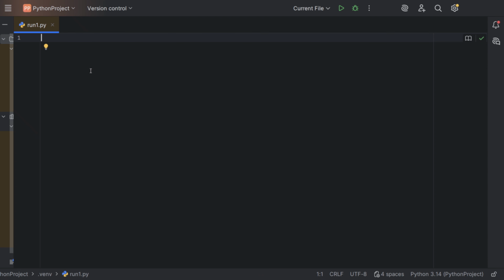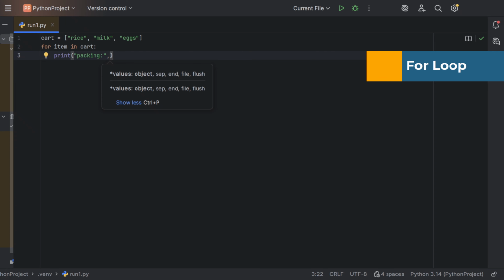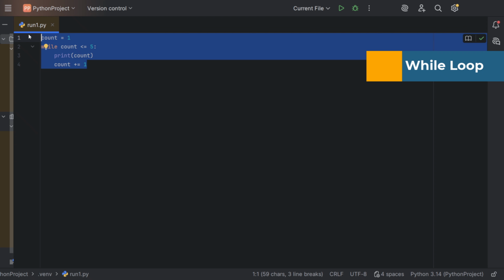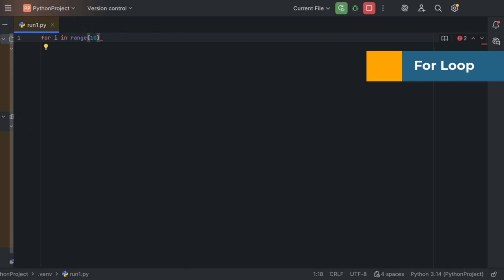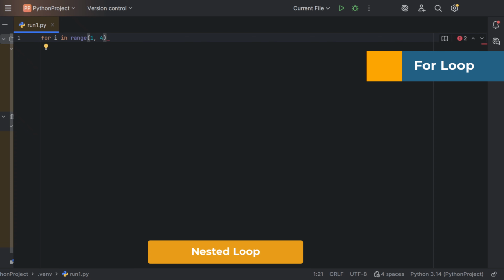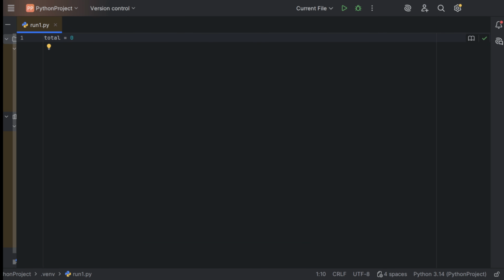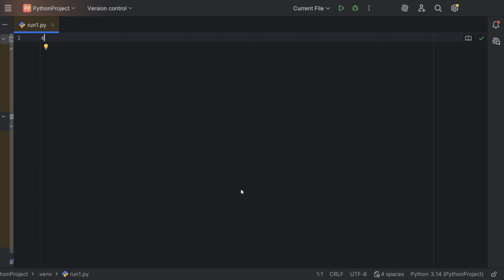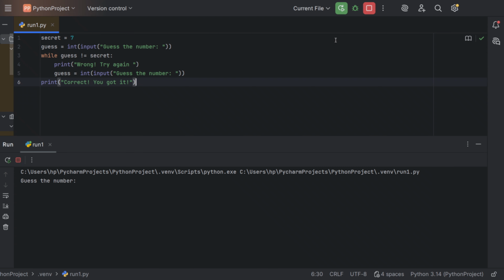For Loop vs While Loop in Python | Break, Continue & Nested Loops Full Tutorial | Lecture 5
In this video, we take a deep dive into one of the most essential concepts in Python programming-loops. Whether you're a beginner or looking to strengthen your fundamentals, this tutorial will guide you through everything you need to know about controlling loop execution effectively.

 What you’ll learn in this video:

. How for and while loops work in Python
. The use of the break statement to exit loops early
. How continue helps skip specific iterations
. Understanding and implementing nested loops
. Practical examples to solidify your concepts

 By the end of this video, you’ll have a clear understanding of how to write efficient looping structures and control the flow of your programs like a pro.